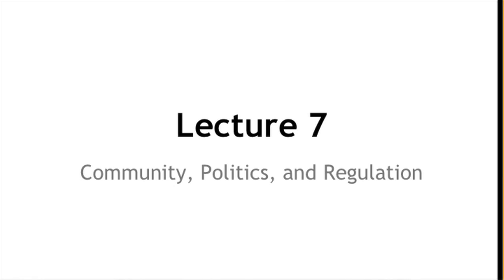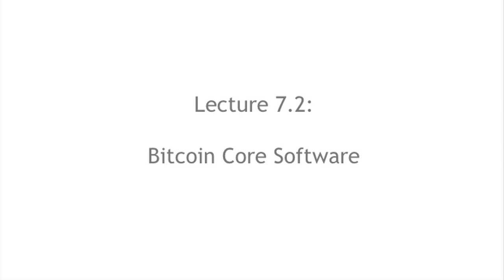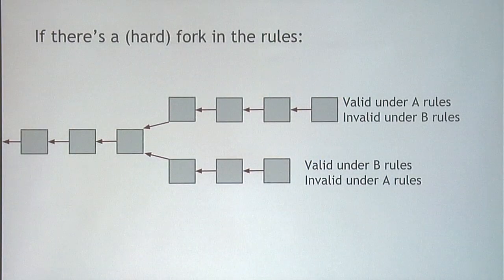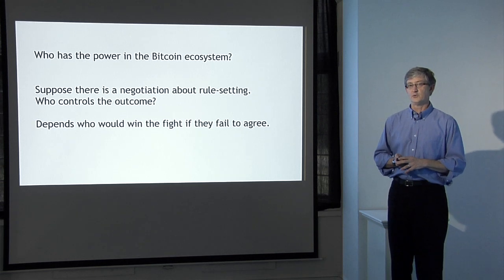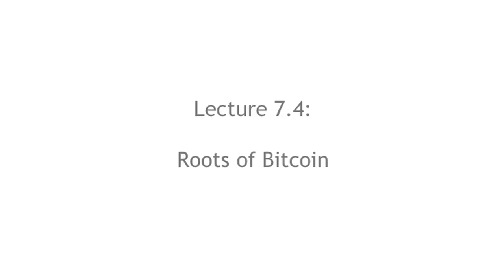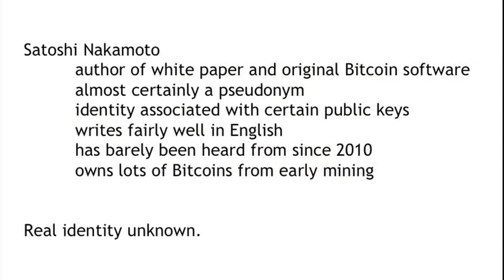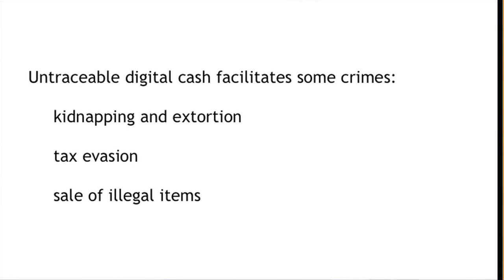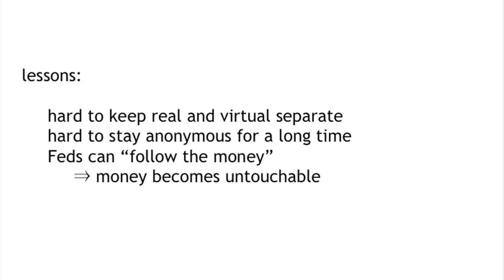Lecture 7 — Community, Politics, and Regulation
Seventh lecture of the Bitcoin and cryptocurrency technologies online course.

In this lecture:
* Consensus in Bitcoin
* Bitcoin Core Software
* Stakeholders : Who’s in Charge?
* Roots of Bitcoin
* Governments Notice Bitcoin
* Anti Money-Laundering Regulation
* New York’s BitLicense Proposal